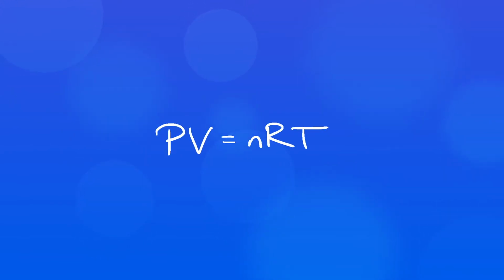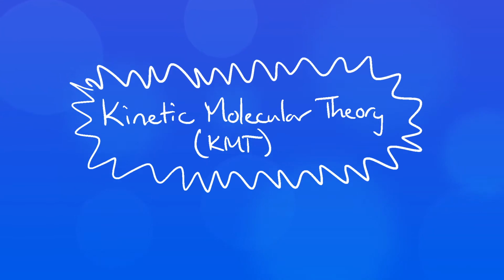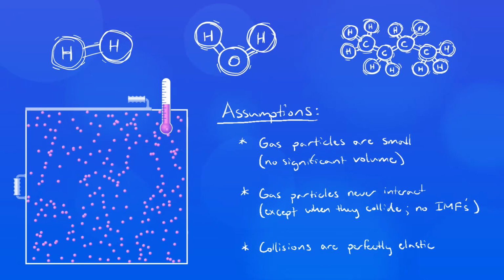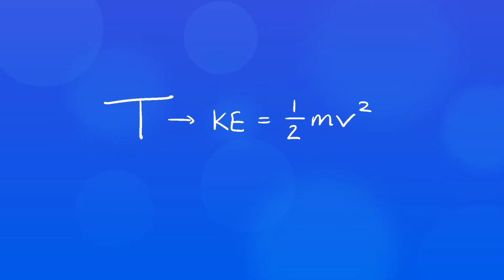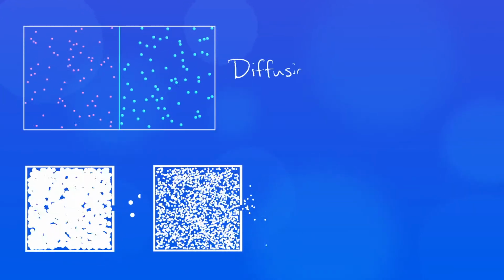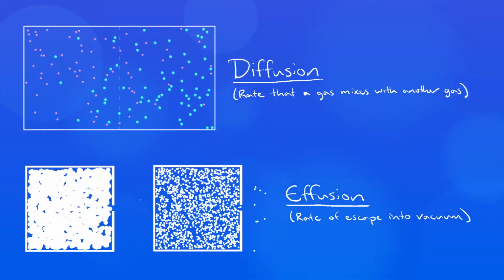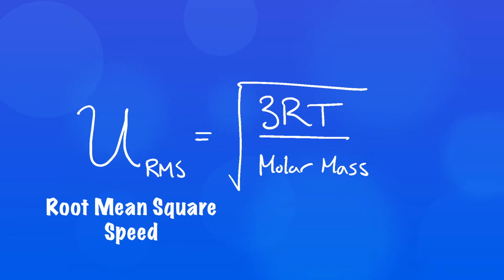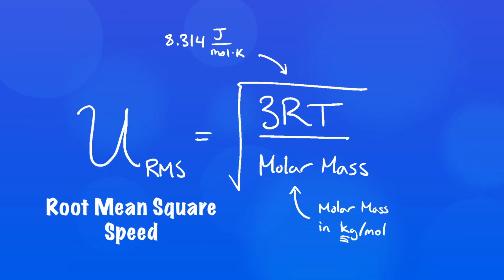Gen Chem – Kinetic Molecular Theory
Visuals for some of the gas simulations in this video are from the PhET collection.